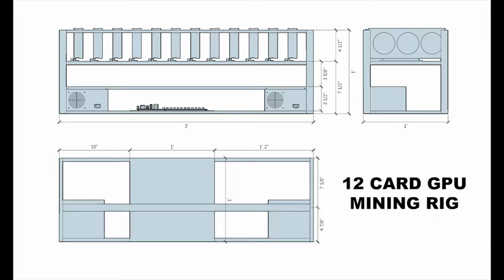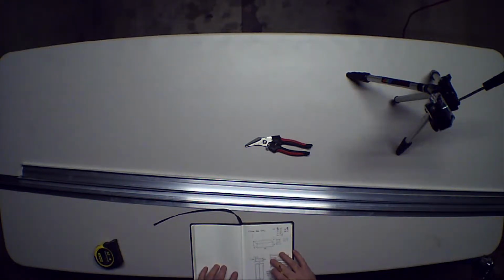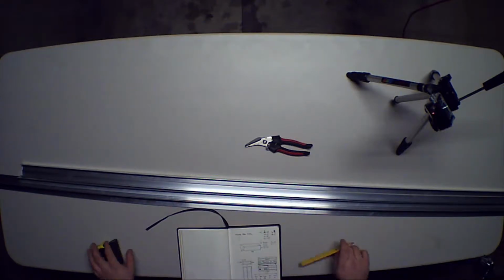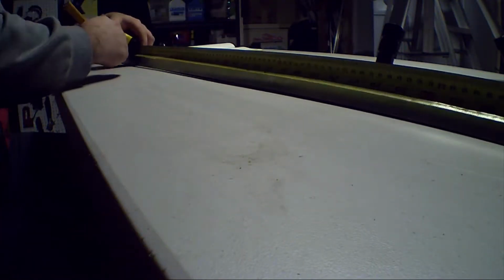12 GPU Crypto Mining Rig Build - Part 1 [Frame]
A short video (including dimensions and diagram) on the process of building inexpensive open air cryptocurrency mining rig frames for GPU mining.

Part Two will show how to install and connect all of the hardware, and some tips and tricks to help it go smoothly as well as advice on parts and sources.